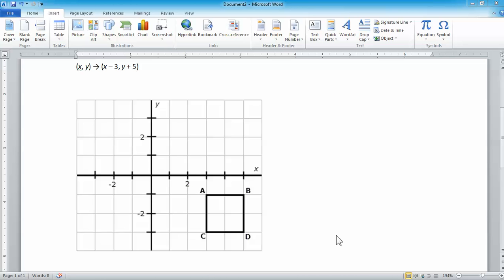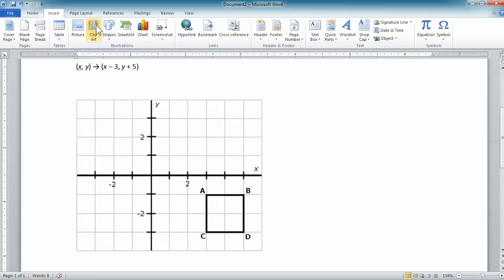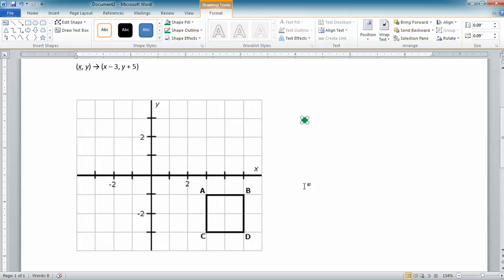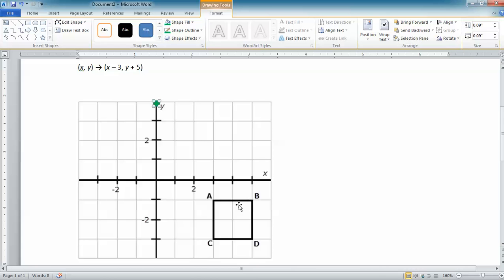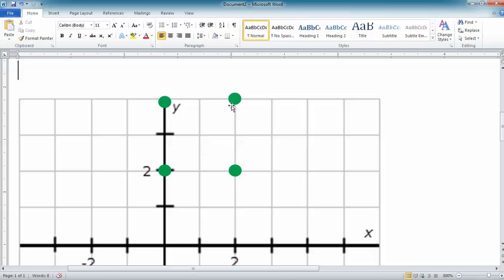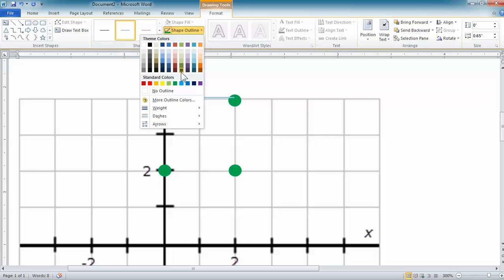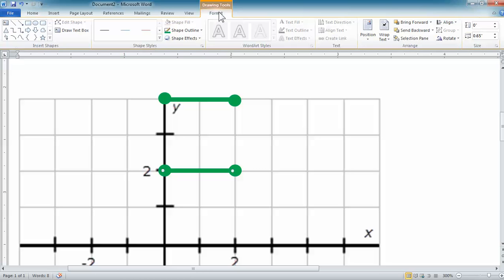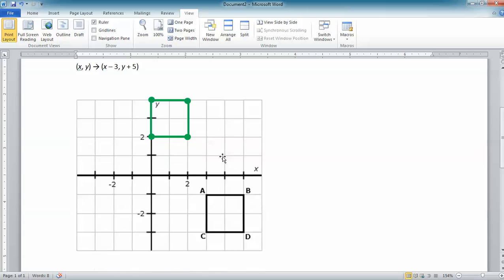Drawing Coordinate Points and Segments in MS Word